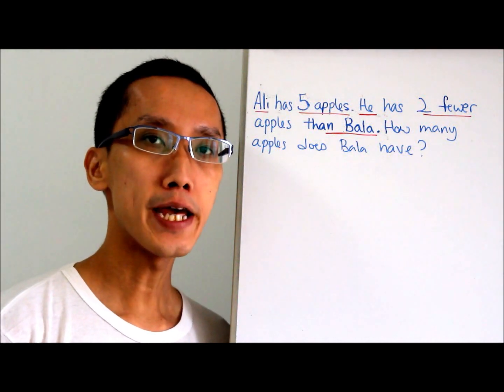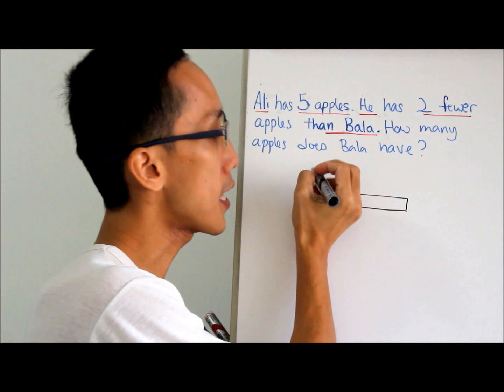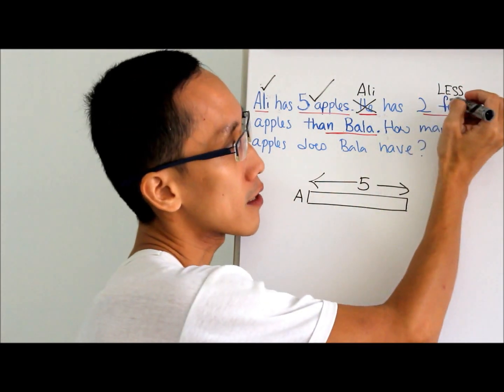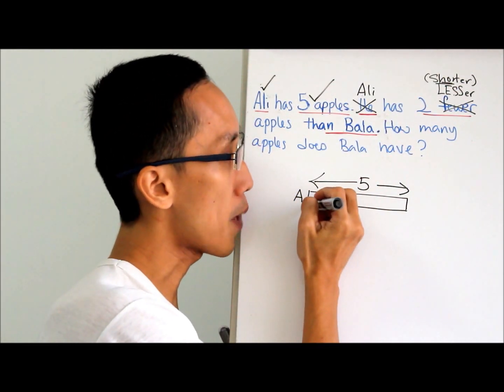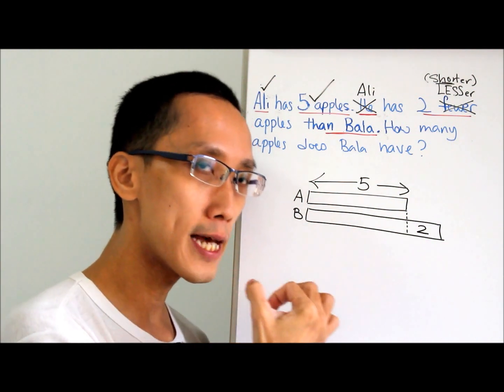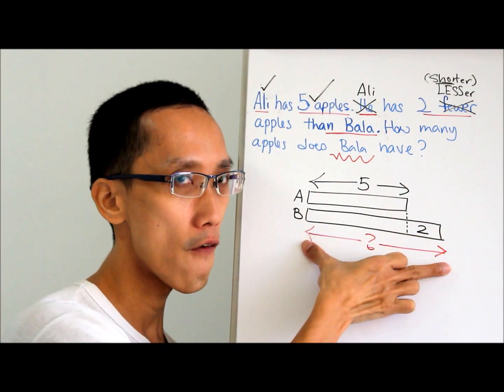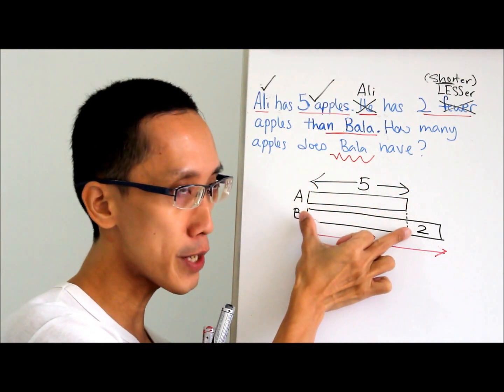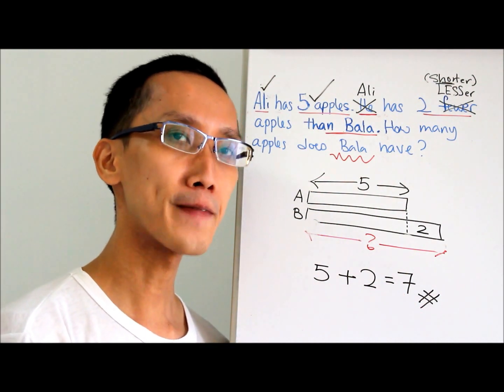How To Teach Your Child On 'FEWER THAN' Problem Sum | MATHS TUITION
Follow exactly how our Founder - Mr K L Chua's teaching, and you will be surprised by how your child can understand fast and easy.

5 Basic Important Tips on his teaching:-

1) He doesn't speak English with proper construction of sentences. He speaks with keywords only.
2) He doesn't speak mono tones.
3) He speaks using the same few keywords over and over again.
4) His hand gestures have a systematic way to guide students to understand fast through linking unconsciously.
5) His model drawing techniques enable students to understand with just a glance, bypassing the need to understand.